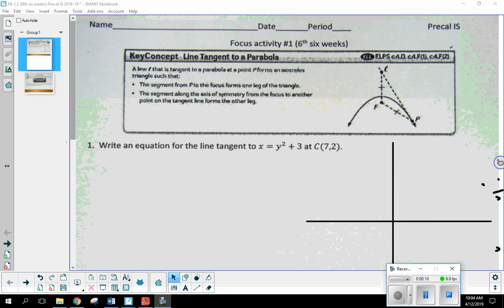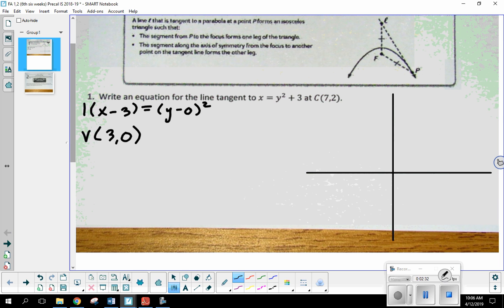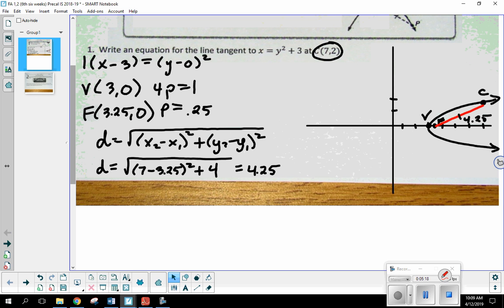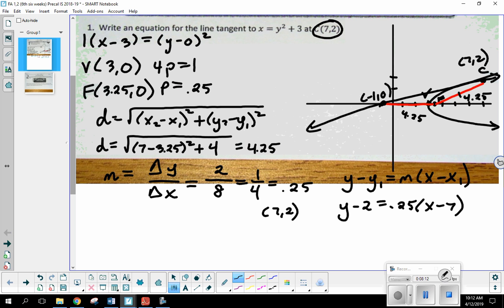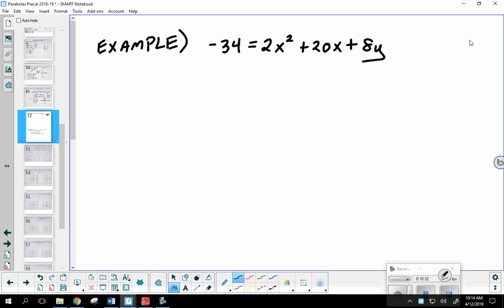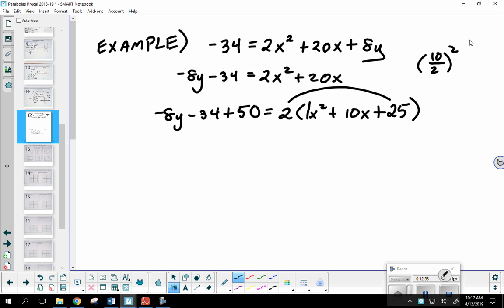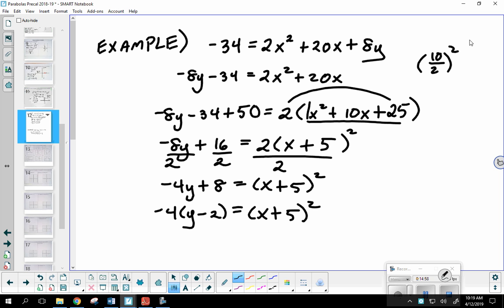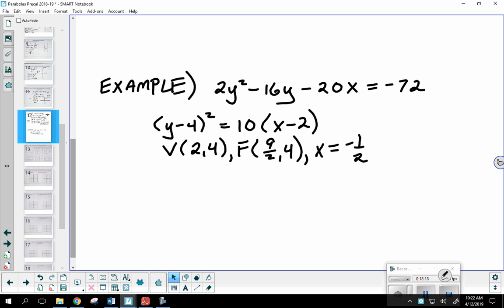Parabolas lesson and Focus activity 1 4 12 19